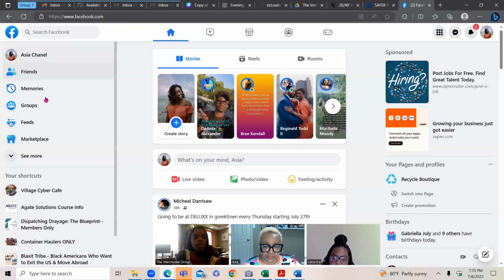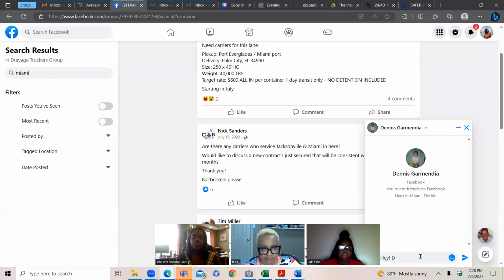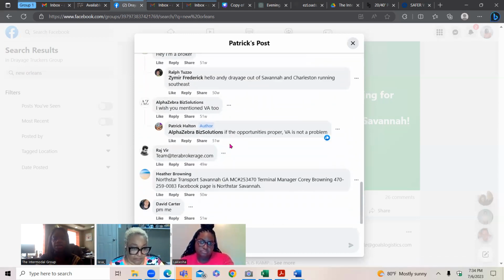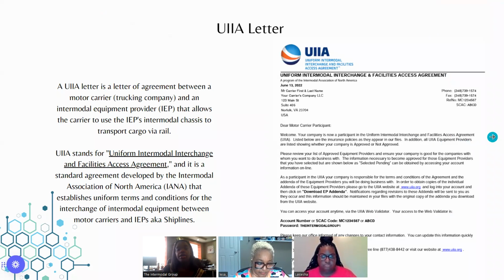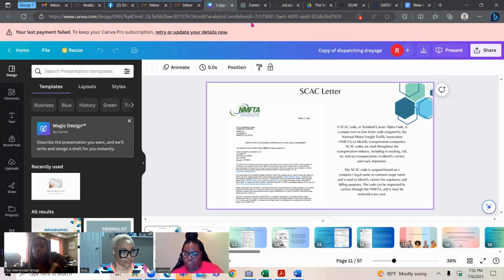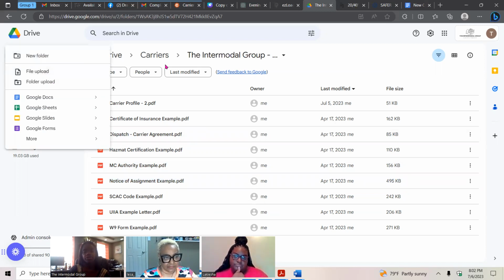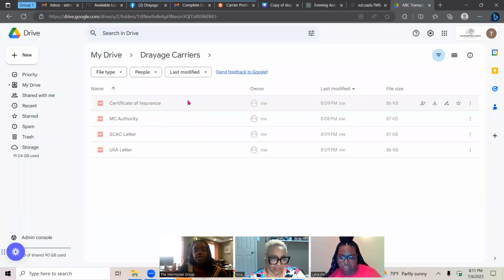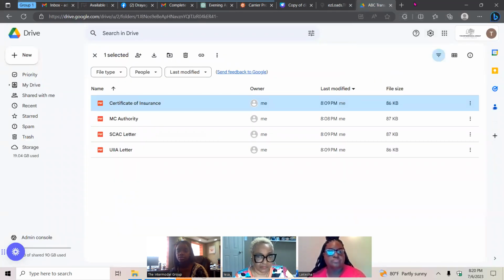Live Intermodal Dispatching: How to Find Carriers on Facebook & Organizing Onboarding Documents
Welcome to our live training session on Intermodal Dispatching! In this informative video, we dive into the world of finding carriers and owner operators via Facebook and the essential documents you need for successful onboarding.

Join us as we explore the strategies and techniques for connecting with reliable carriers through the power of social media. Discover how Facebook can be a valuable resource in expanding your network and accessing a pool of potential carriers.

Additionally, we'll guide you through the necessary documents required for onboarding drayage carriers. Learn which documents are crucial for establishing a smooth working relationship, and gain insights into organizing and managing these documents effectively using Google Drive.

DRAYAGE DISPATCHING ONLINE IS NOW AVAILABLE FOR PRE-ORDER!

Facebook: Dispatching Drayage: The Blueprint (join the Facebook group 'Drayage Dispatching')